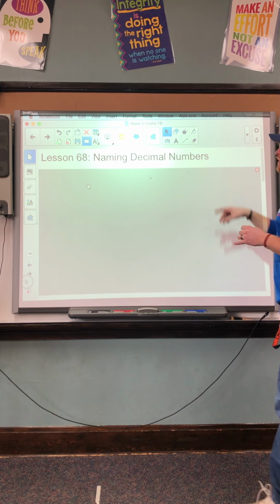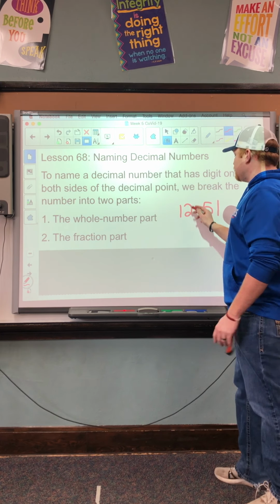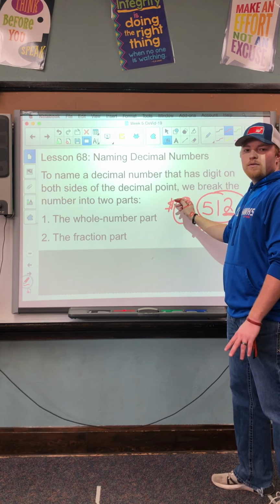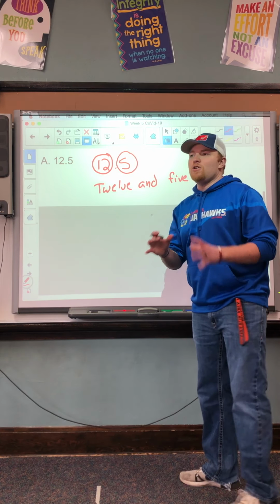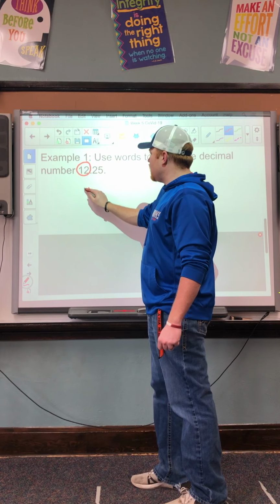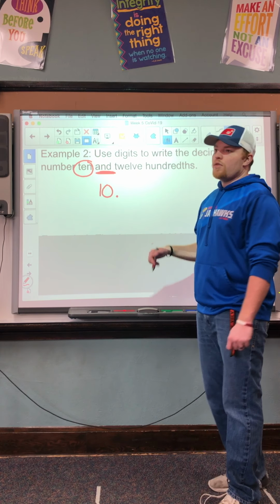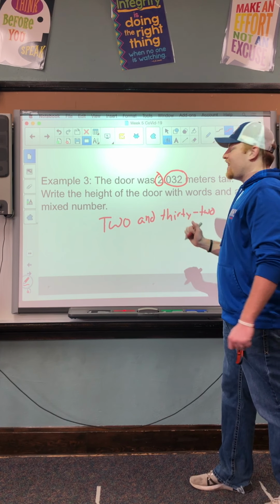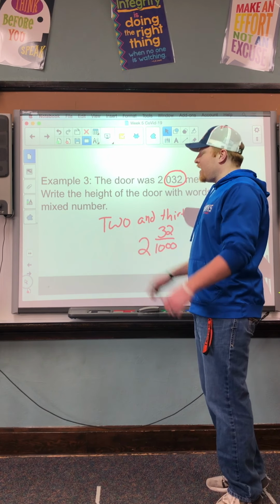Lesson 68: Naming Decimal Numbers (5th Grade)